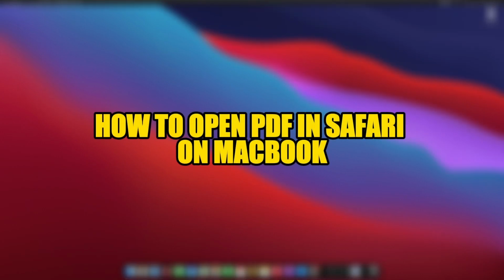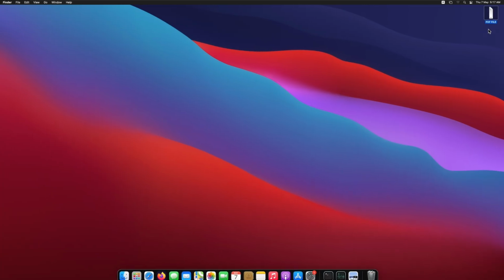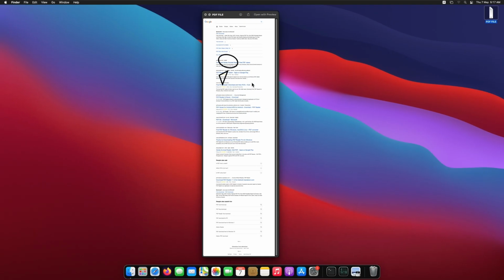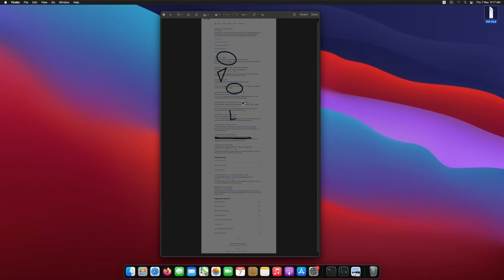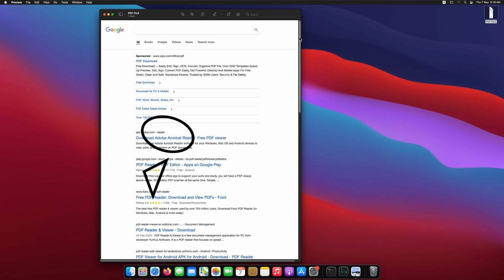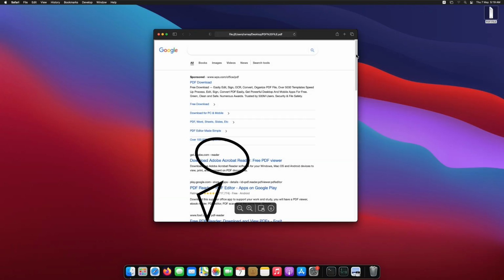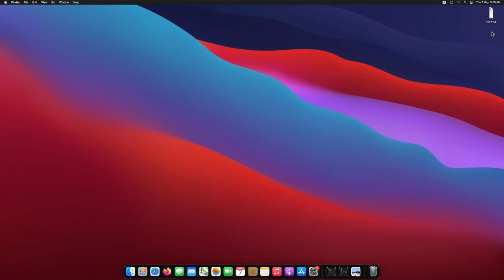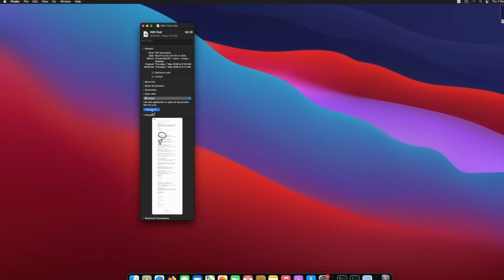Open PDF Files on MacBook Using Quick Look, Preview & Safari | Full Tutorial 2026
Need to open and manage PDF files on your MacBook? 📄🍎 In this DelftStack tutorial, you'll learn several simple ways to quickly preview, open, and manage PDF documents using built-in macOS tools like Quick Look, Preview, and Safari.

This guide also shows how to set a default PDF app on your Mac so your files always open with your preferred application automatically 🚀💻

✅ Open PDF files on MacBook
✅ Use Quick Look to preview PDFs instantly
✅ Open PDFs using Safari on macOS
✅ Use Preview to read and edit PDF files
✅ Add notes and markup to PDFs
✅ Set a default PDF application on Mac
✅ Open PDFs with different apps using Open With
✅ Manage PDF files efficiently on macOS
✅ Change default PDF viewer settings

⏳ Timestamps
⏱ 00:00 - Introduction
⏱ 00:11 - Fastest Way to Preview PDFs on Mac
⏱ 00:20 - Use Quick Look with Spacebar
⏱ 00:35 - Scroll, Zoom, and Mark Up PDFs
⏱ 00:50 - Open PDF Files Using Safari
⏱ 01:00 - Use Open With Menu
⏱ 01:08 - Open PDFs with Preview
⏱ 01:18 - Open PDFs Inside Safari
⏱ 01:40 - Set a Default PDF Application
⏱ 01:48 - Change Default PDF Viewer on MacBook

Finder
Spacebar
Quick Look
Open With
Preview
Safari
Get Info
Open with
Change All

📌 Summary
This tutorial explains multiple ways to open and manage PDF files on a MacBook using built-in macOS features like Quick Look, Preview, and Safari. You'll also learn how to change the default PDF viewer so your documents automatically open in your preferred application every time.

👉 If this tutorial helped you:
📤 Share this guide with other MacBook and macOS users